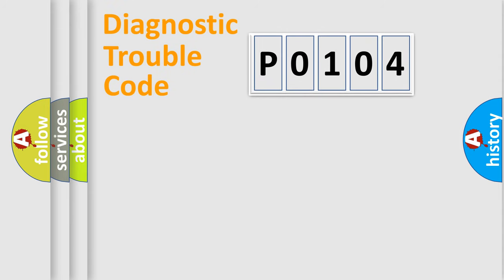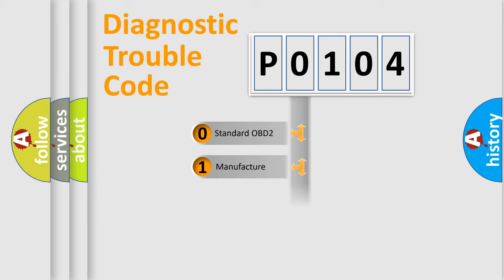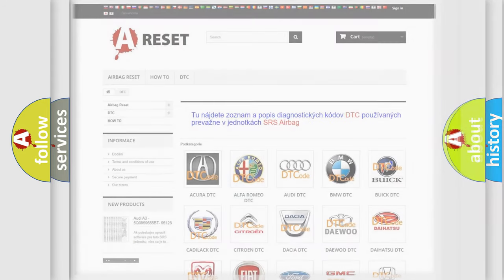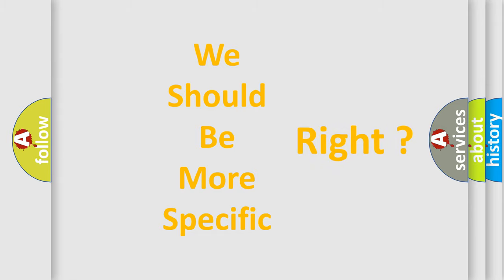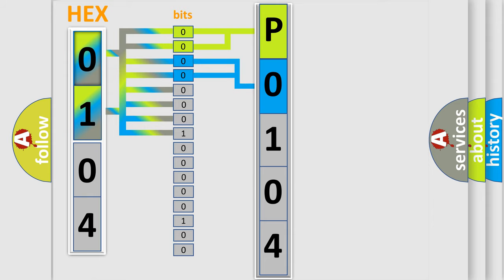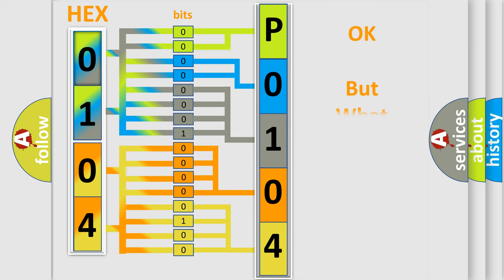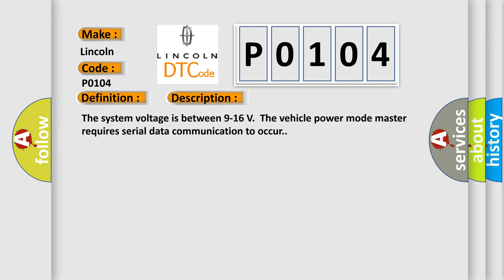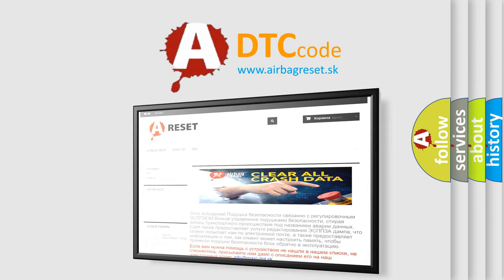DTC Lincoln P0104 Short Explanation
Contents:
0:21 Basic DTC analysis according to OBD2 protocol standard.
1:48 Insight into programming
2:58 A diagnostically understandable description of the Diagnostic Trouble Code
3:05 Basic error definition

Make:
Lincoln
Code:
P0104
Definition:
Steering Position Signal
Description: